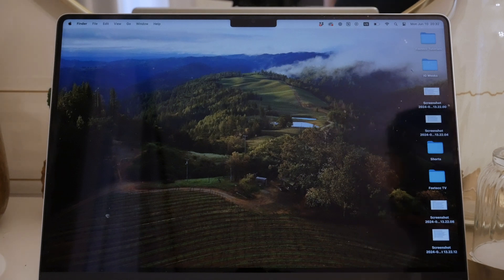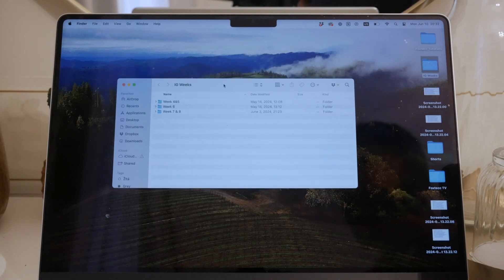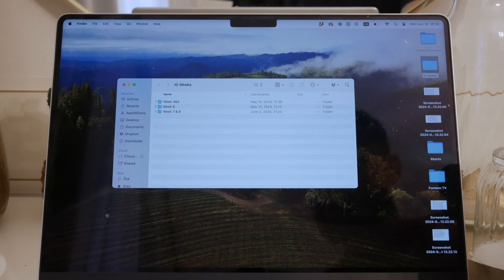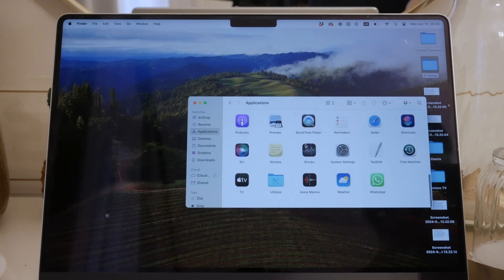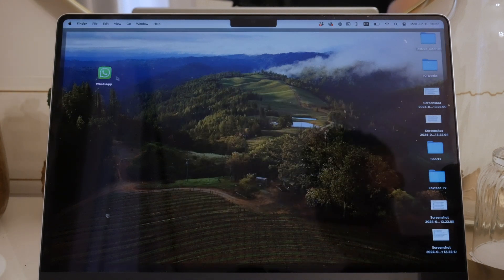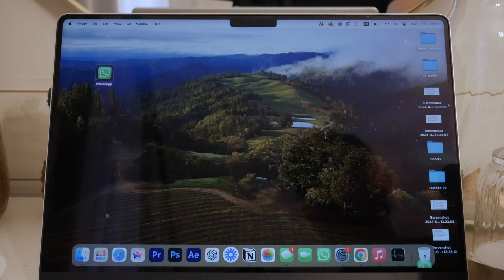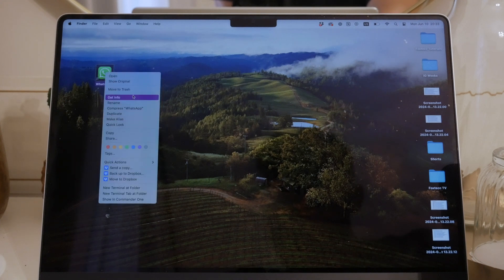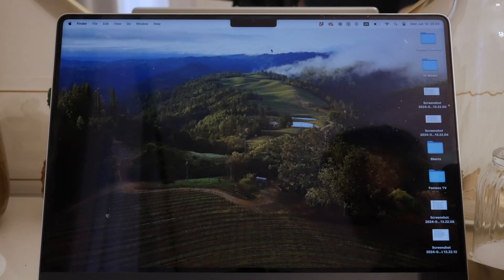How to Put Applications on Desktop Mac (tutorial)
In this video, we will guide you through the steps to place applications on your Mac desktop. Follow our clear instructions to quickly and easily access your favorite apps from the desktop. Perfect for those who want to organize and streamline their Mac workspace. Watch now to learn how to add applications to your Mac desktop.